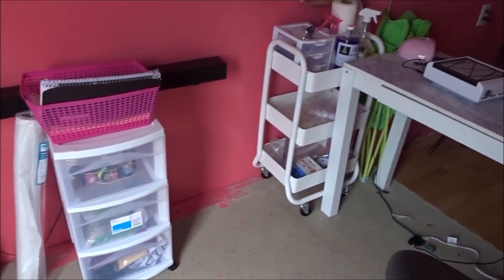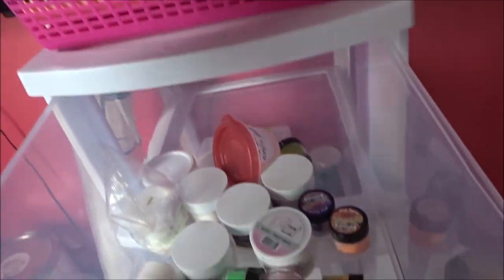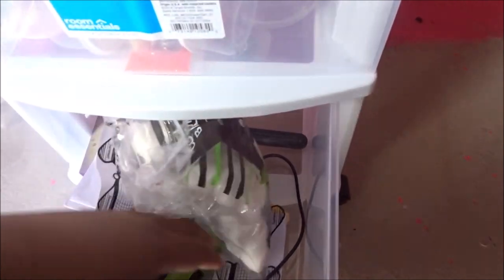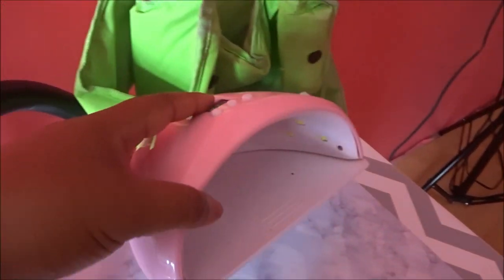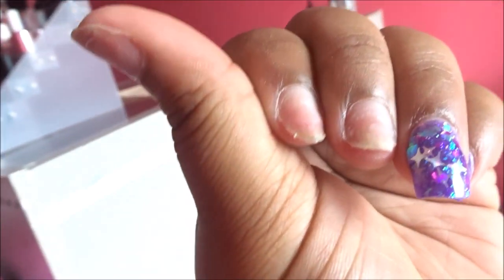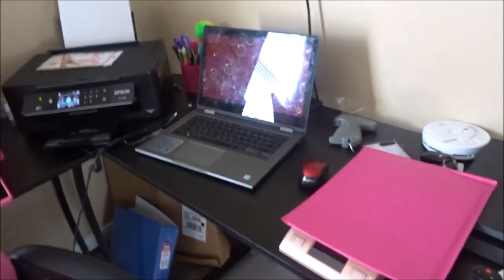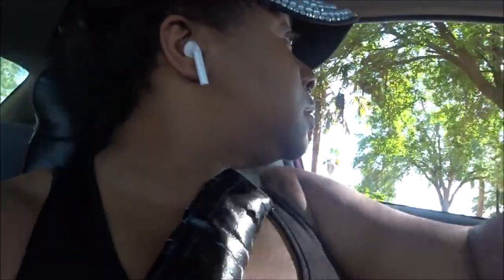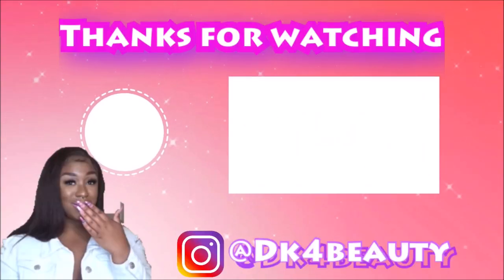How I Organize My Nail Station | Making Shipping Labels & Packing Orders| Entrepreneur Life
Im super excited to be sharing my business journey with my fans. In this video ill be showing yall a brief viewing of how i organize the nail products that i have so far. I will be purchasing a ton of more products soon ! These are also things that every nail tech should have. I also found some plain sticker shipping labels from office depot. Its defiantly worth the purchase.  I made my first sticker shipping label today. I also will be taking yall on more post office drop offs so  yall can enjoy the full shipping orders experience with me . As always, Thank you for supporting my channel and my growing business.
Follow my business page on instagram: @Dk4beauty
My personal instagram: @RealLifeOfKeshawna
Want to show love and support? Click the link to shop with the best online/ local beauty retailer: